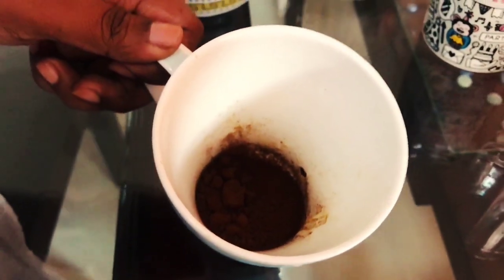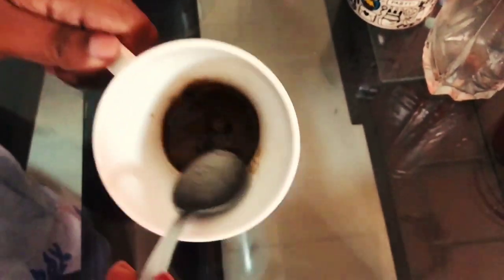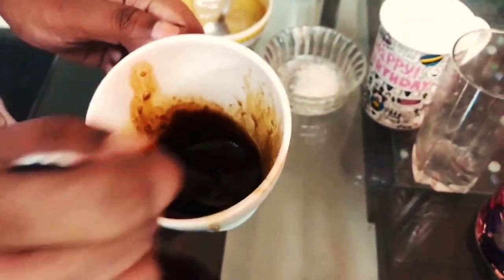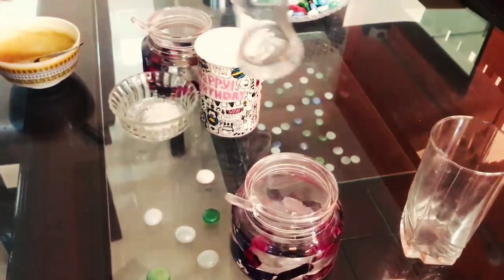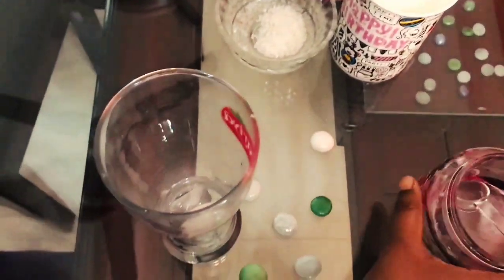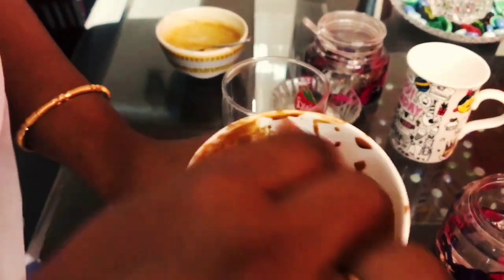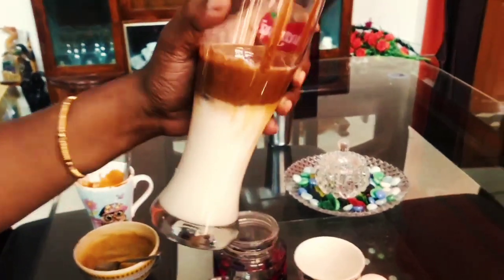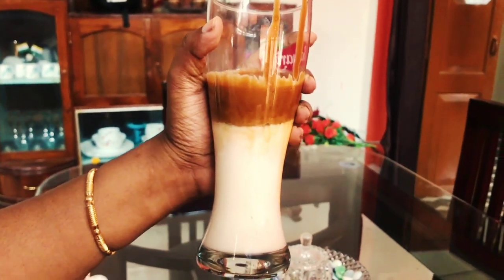DALGONA COFFEE during Quarantine |By niharika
Dalgona coffee is a beverage made by whipping coffee until it becomes creamy and then adding it to chilled milk..